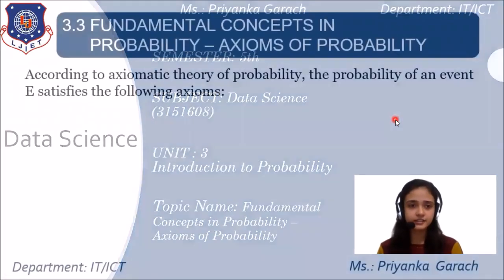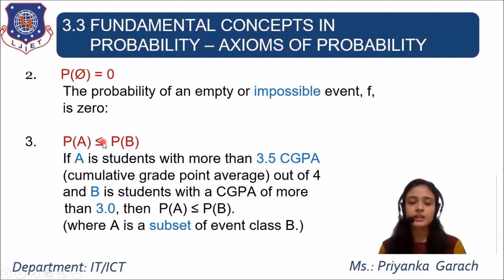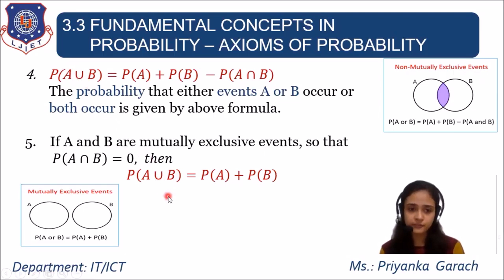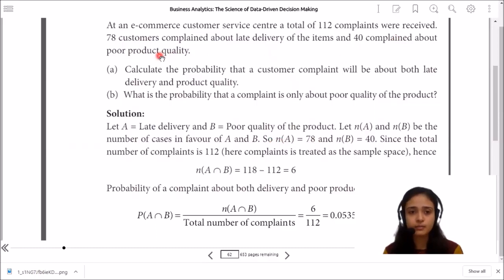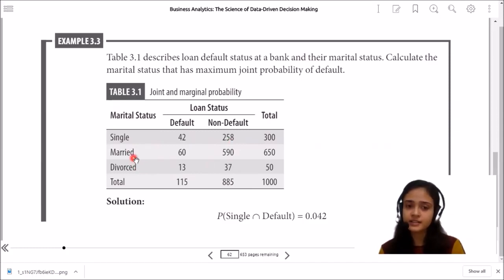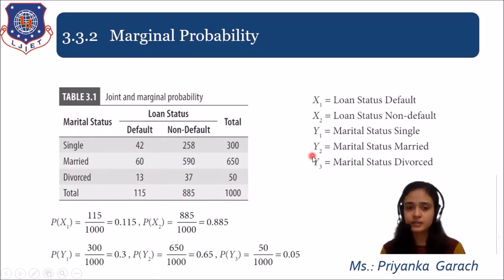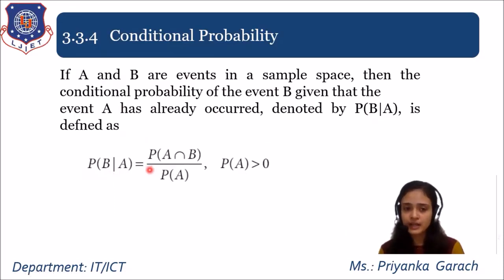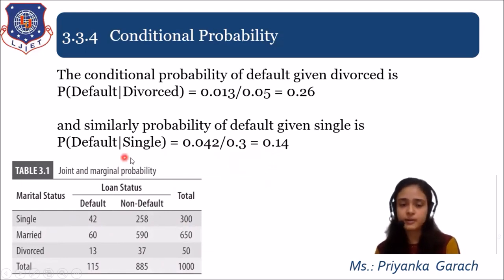Lec-30_Axioms of Probability |Data Science | IT Engineering